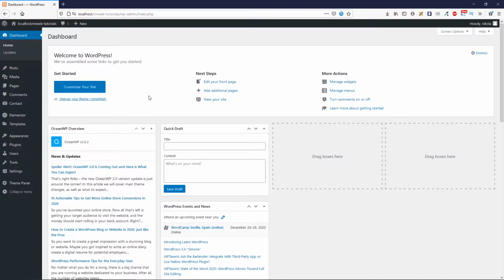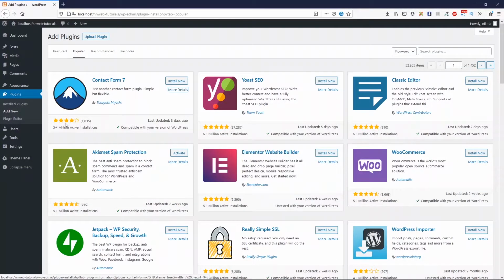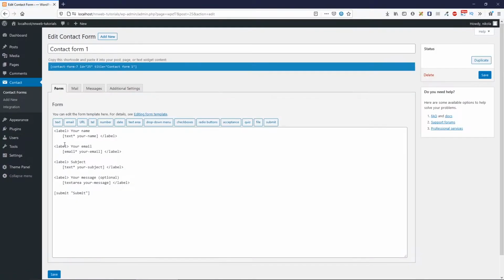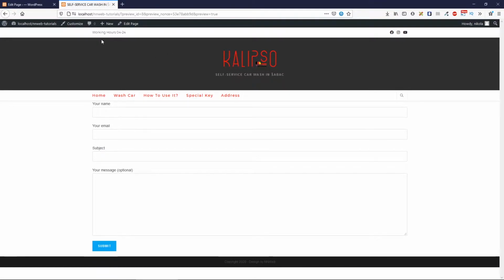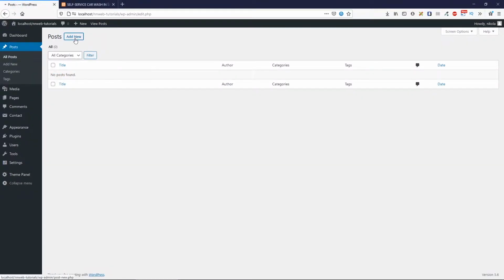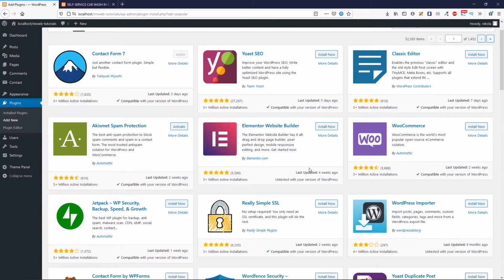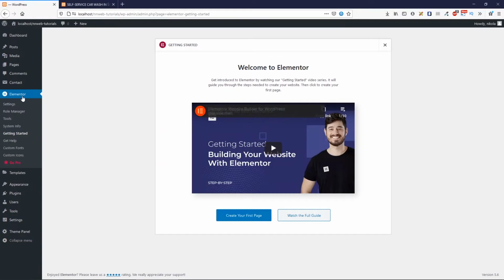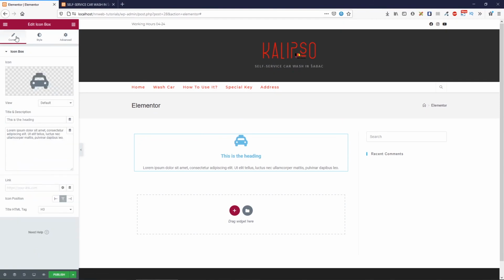Free Most Used Plugins in WordPress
In this video let's explore free and most popular plugins in the WordPress Plugins repository. This is more overview video about plugins. Very soon I will film a detailed video about specific plugins. I talked about Contact Form 7, Yoast SEO, Classic Editor, and Elementor Page Builder. However, if you want to learn more about WordPress, dive deep into the plugins repository, and explore plugins by yourself.

How to Create Custom Contact form With Elementor and Contact Form 7 Plugin - Unique Custom Design